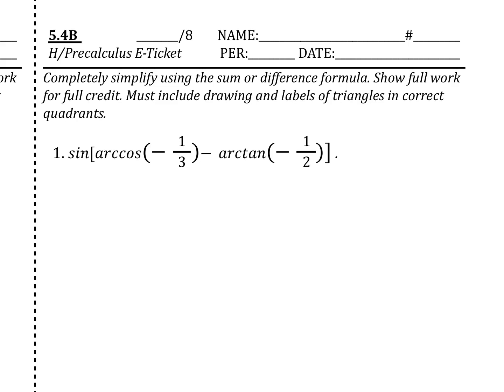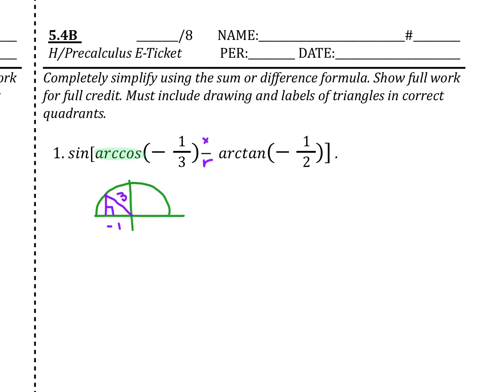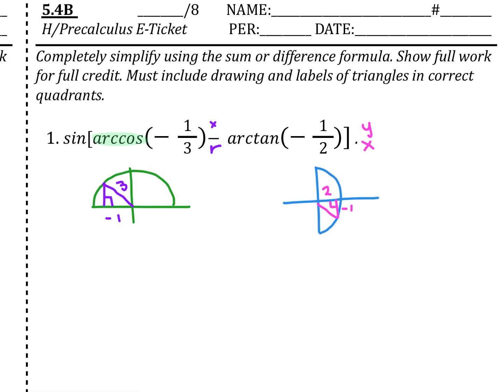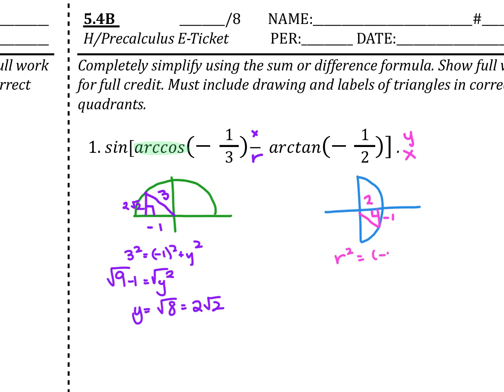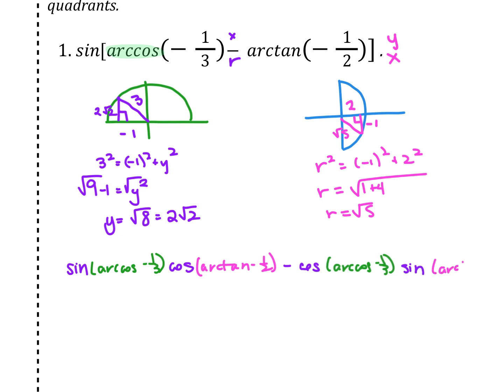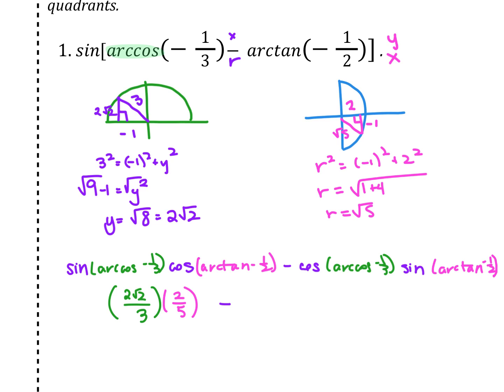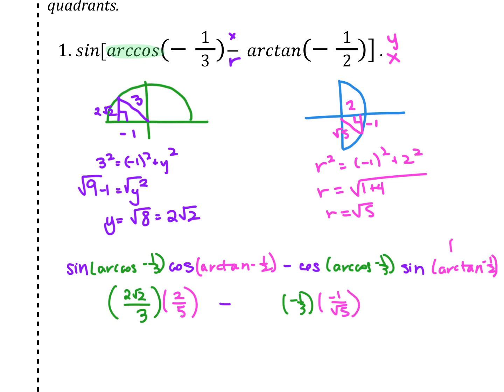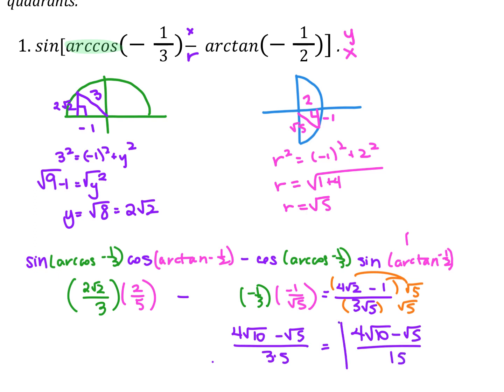Sum and Difference problem with inverse trig functions 5.4B